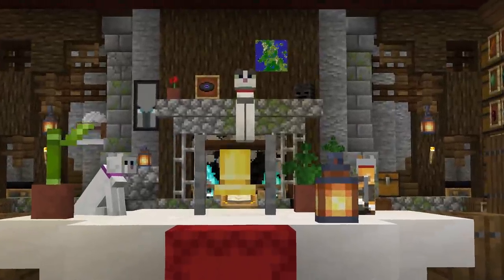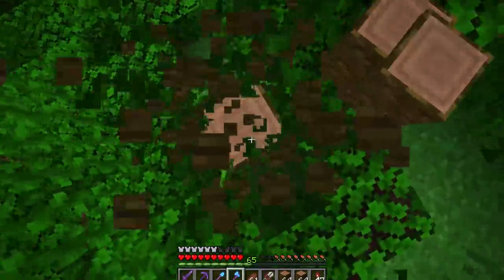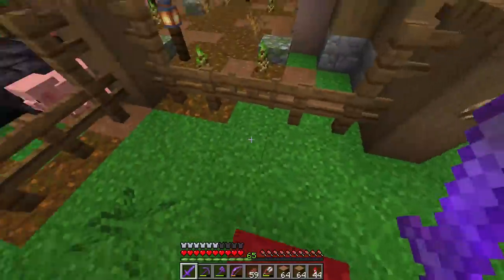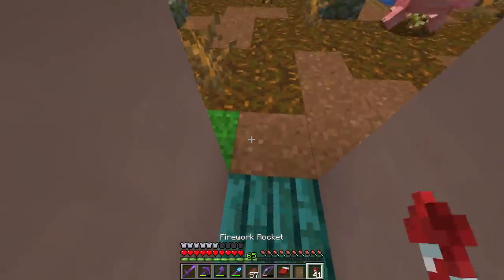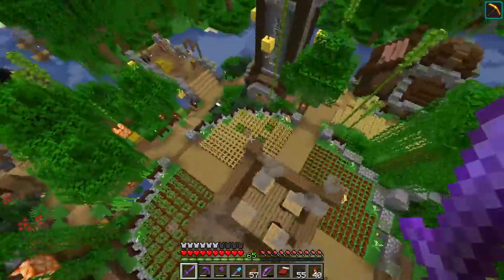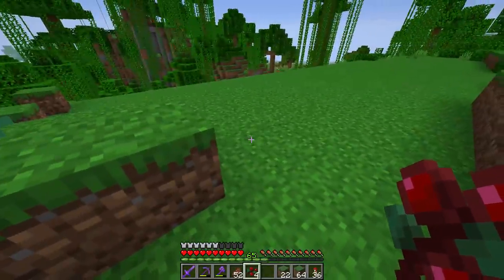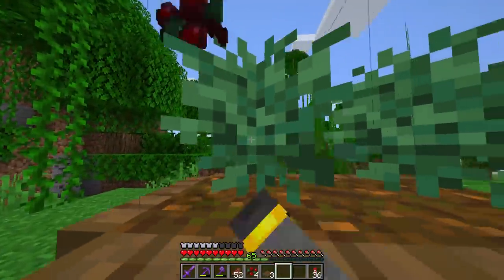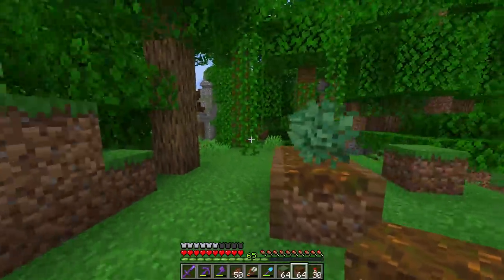EASY BERRY EMERALD FARM! | The Minecraft Guide - Tutorial Lets Play (Ep. 86)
sweeeet berries! sweet! today we have one simple goal, build a giant sweet berry farm! well actually thats not true, H the butcher needs to be cured and leveled up too.

if you read this comment "yum"